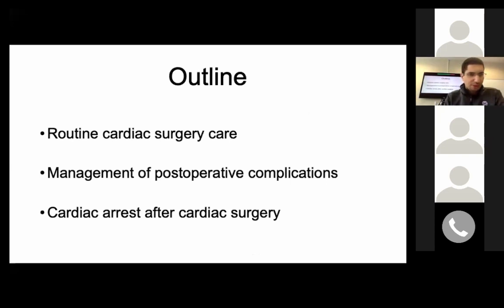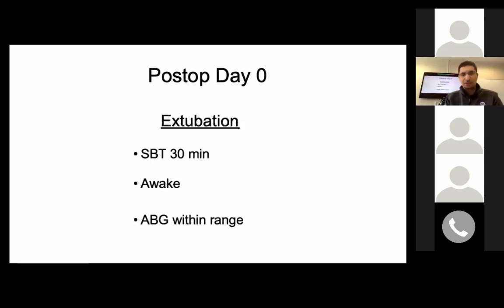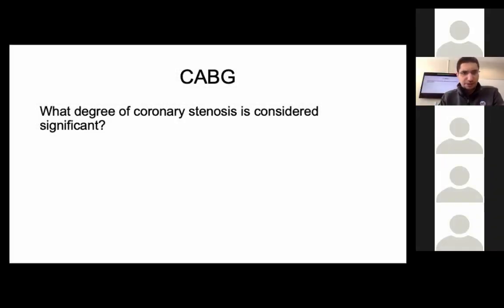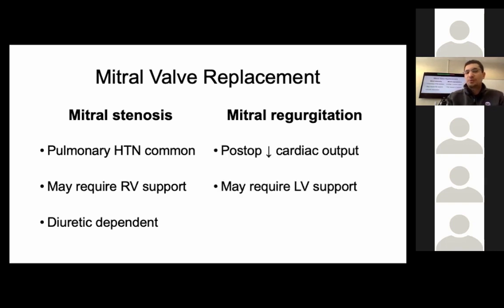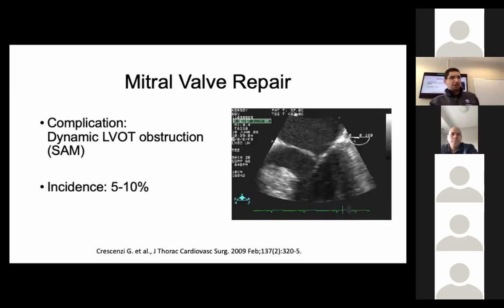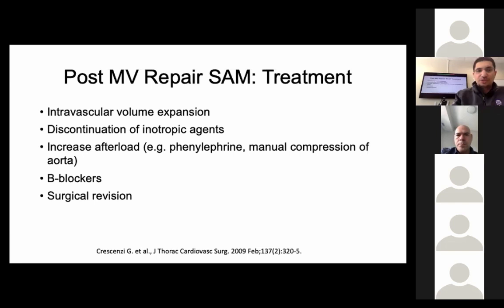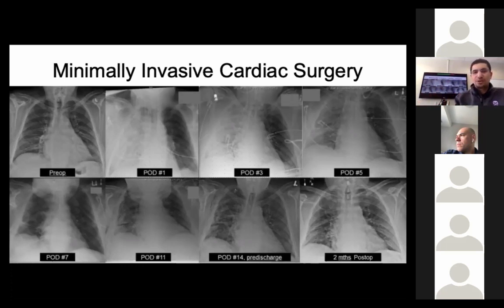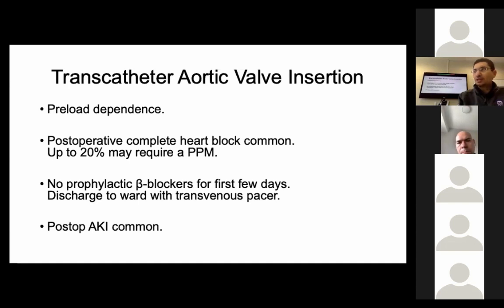General Overview of Postcardiac Surgery ICU Care - Part I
We go through an abbreviated quick overview of the ICU care aspects and considerations for postcardiac surgery patients.